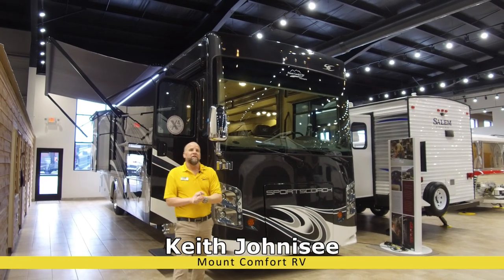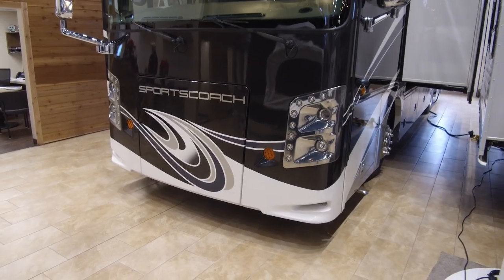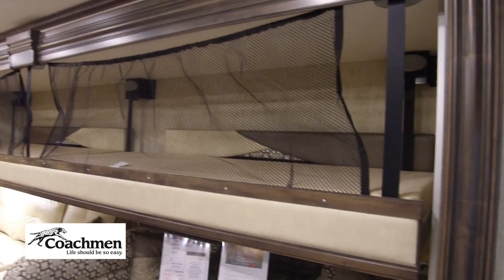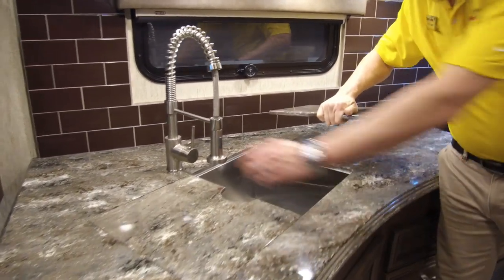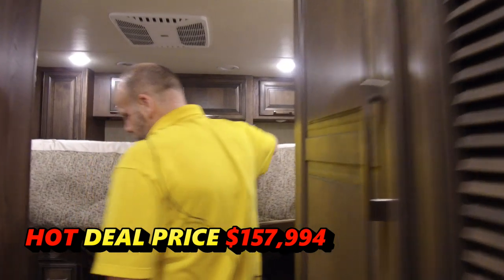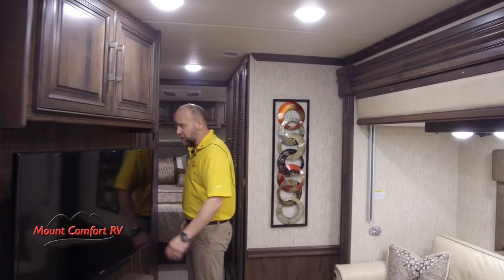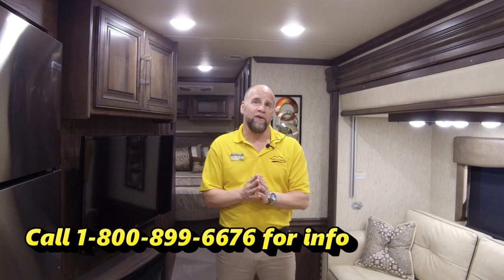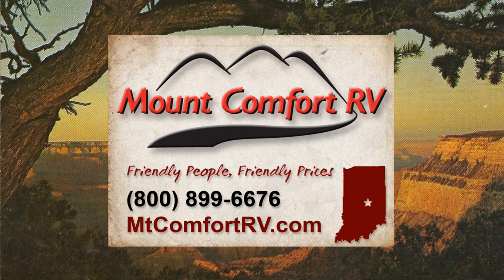HOT DEAL 2019 Coachmen Sportscoach 360DL | Price Good Till 2-6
We just sold the 2018 version of this motorhome. Now the 2019 Sportscoach is our HOT DEAL OF THE WEEK! Take a video tour of this 2019 Coachmen Sportscoach 360DL Gas Motorhome with Keith Johnisee at our Indianapolis RV Dealership. You're going to love the hidden double bunk!